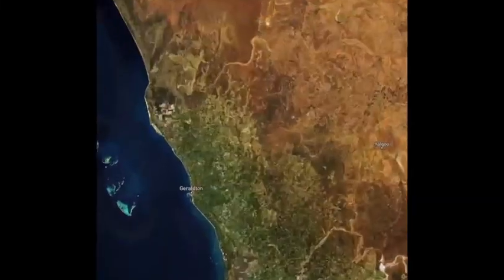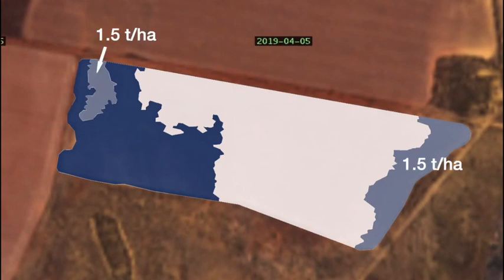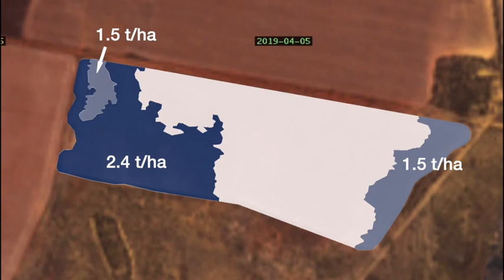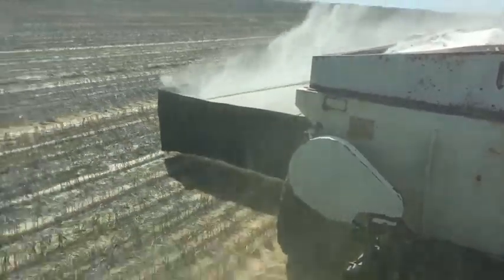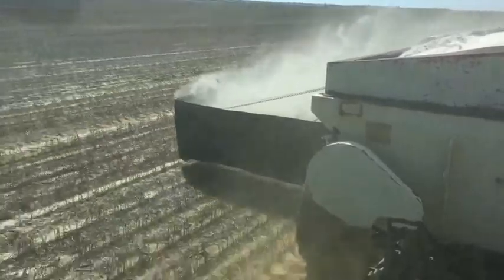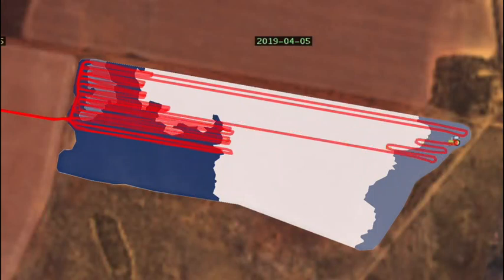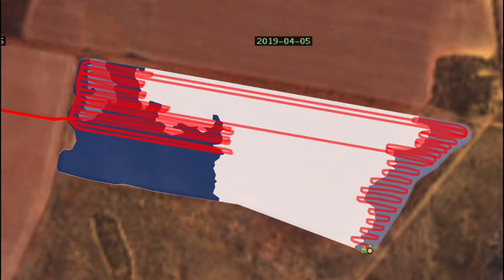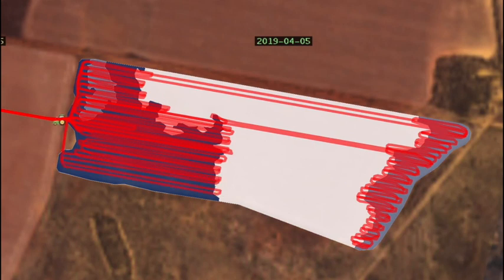Variable rate liming of acidic soil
Liming to meet soil pH requirement using variable rate application will ensure it is targeted to where it is needed and not applied to areas that won't benefit.

Animation and video clips: courtesy Michael Ford, Hectare
Script and narration: courtesy Bindi Isbister, DPIRD
Video editing: Science with Style